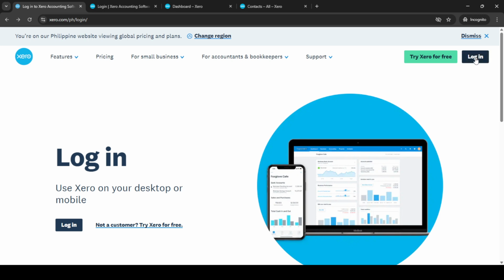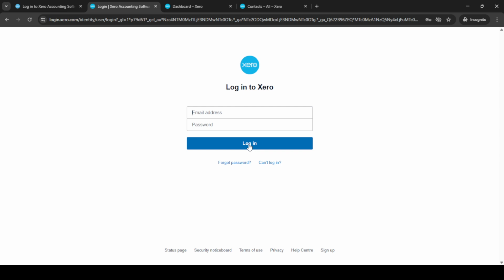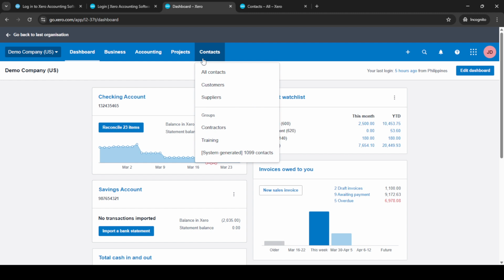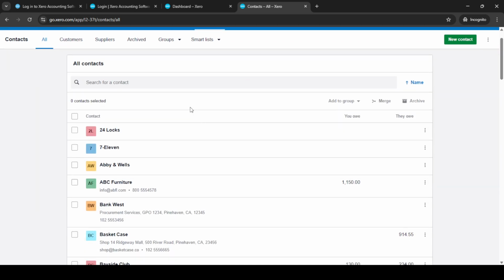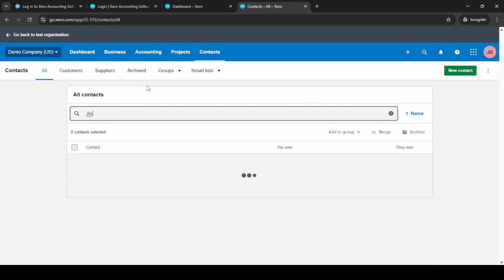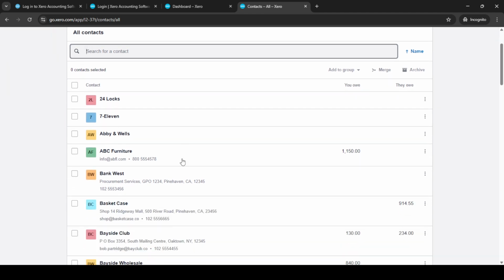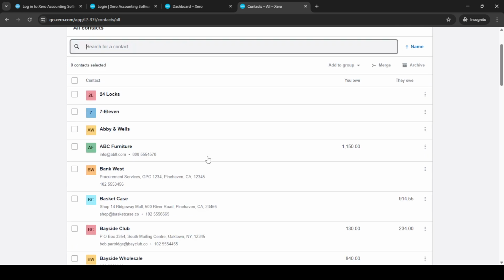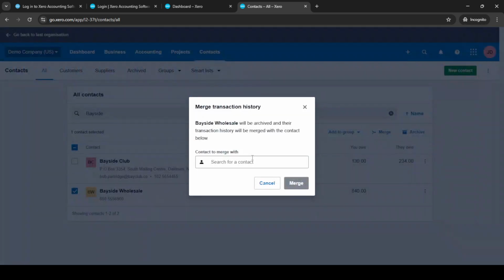How to Remove Duplicate Contacts in Xero [2025 Full Guide]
In today's video we will show you how to add bank details to invoice in xero,how to mark invoices as paid in xero,how to create contact in xero,how to mark invoice as paid in xero,how to merge contacts in hubspot,how to remove visa card from tiktok(full guide),add contacts in xero,xero contact setup guide,how to use xero,how to import transactions in xero,how to creat batch payments in xero,how to add supplier in xero,w to add inventory item in xero,how to create an invoice in xero